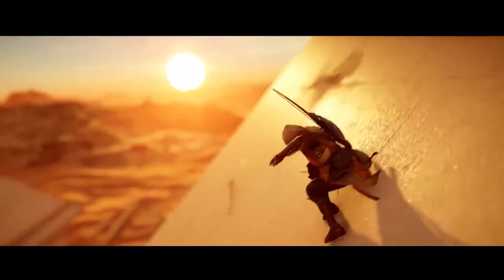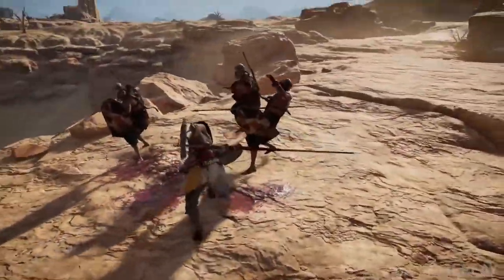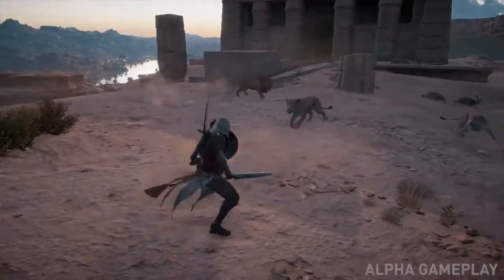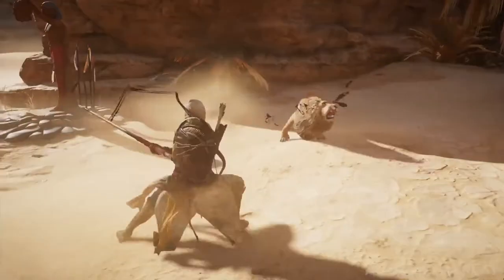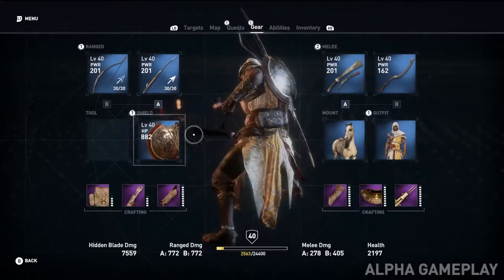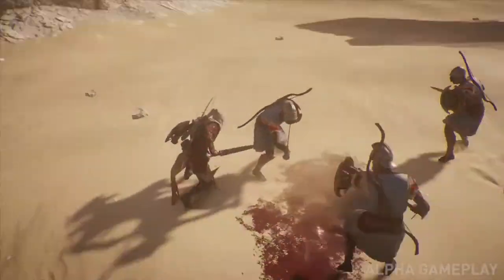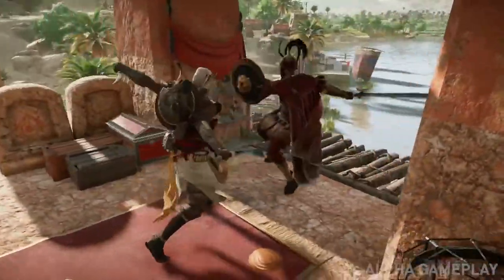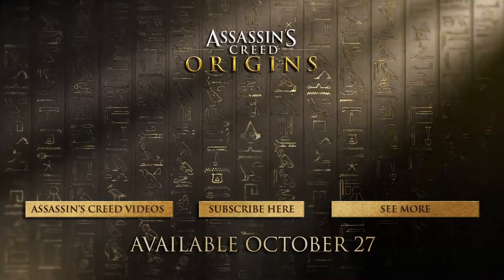Assassin's Creed Origins: Game Director Interview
Monero:
47JxaNJqeAo8FqzP1KMXXSPpwmggxKz4nWcyfMvS3j7yGkdt57VQiB6U1xyTuRdDDgX8MZqjRHFd76JLQQUoTbgzUwU1uhX